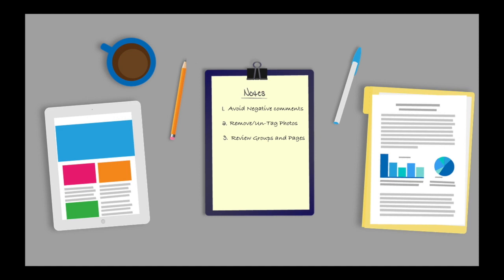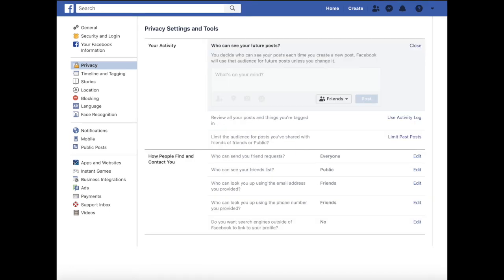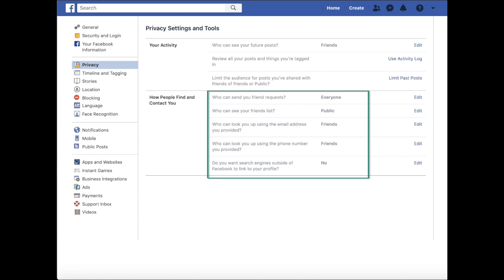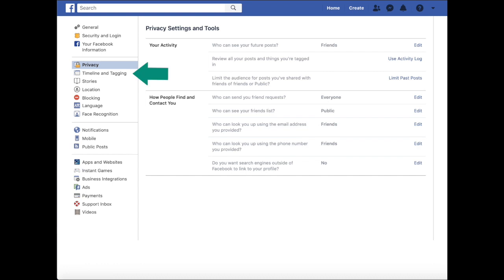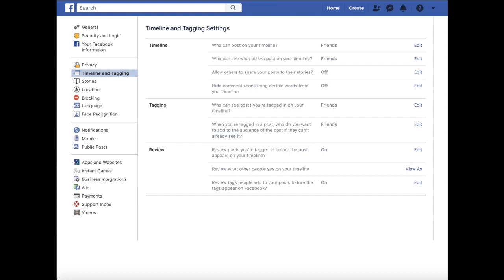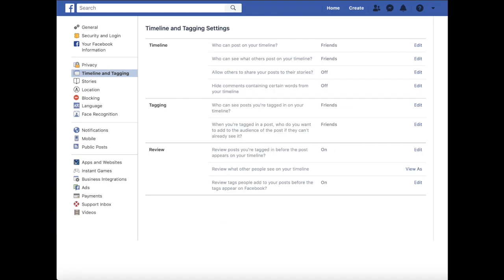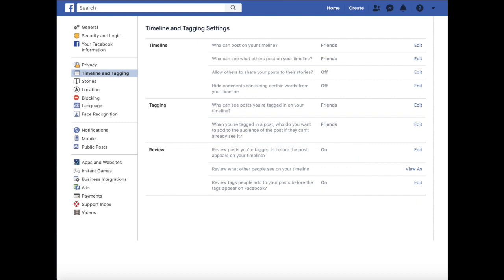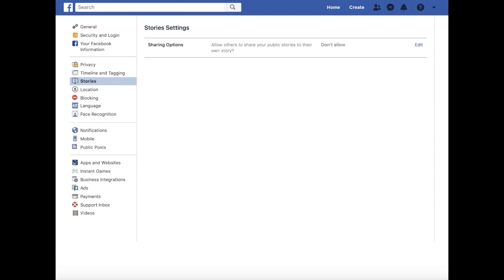How to adjust Facebook Privacy Settings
A walk through on adjusting settings to make sure your Facebook does not stop you from getting hired.